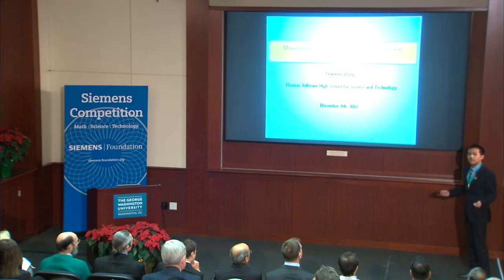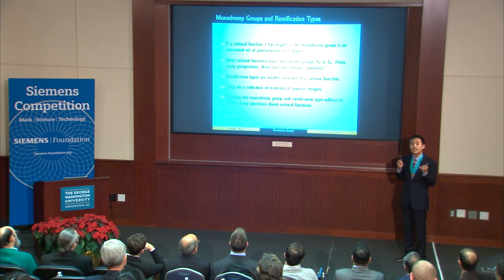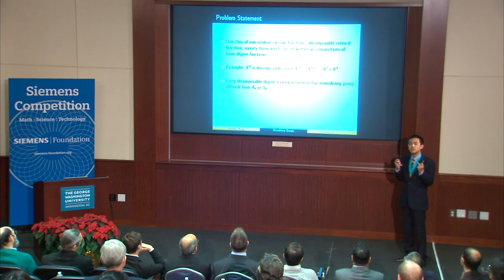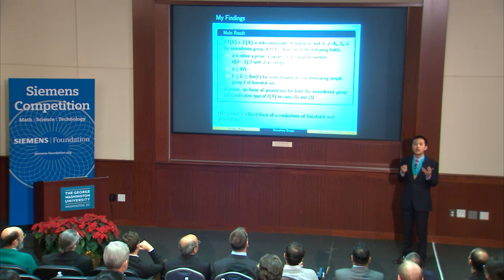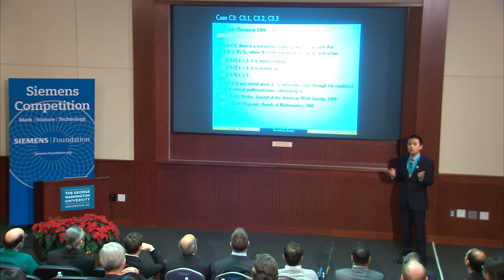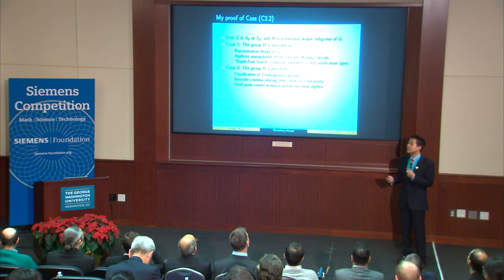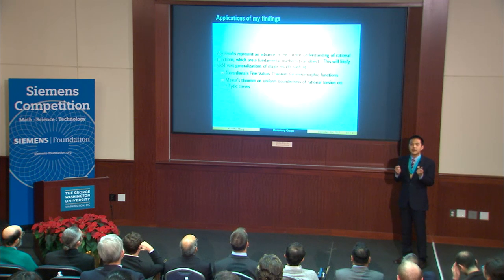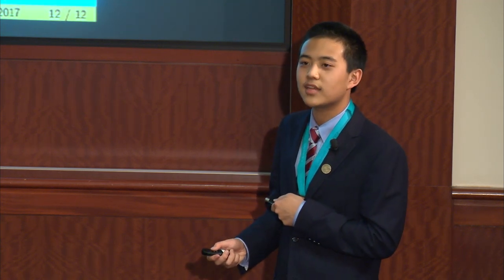FRANKLYN WANG- 2017 Siemens Competition Individual Winner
FRANKLYN WANG

SCHOOL: Thomas Jefferson High School for Science & Technology, Alexandria, VA

YEAR: Senior

HOMETOWN: Falls Church, VA

PROJECT: “Monodromy Groups of Indecomposable Rational Functions”

FIELD: Mathematics

MENTOR: Professor Michael Zieve, University of Michigan